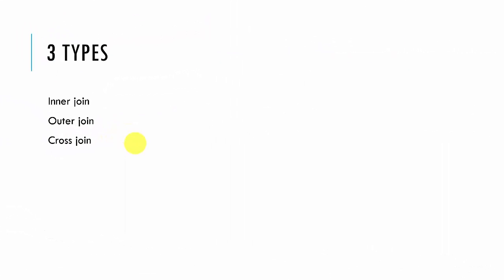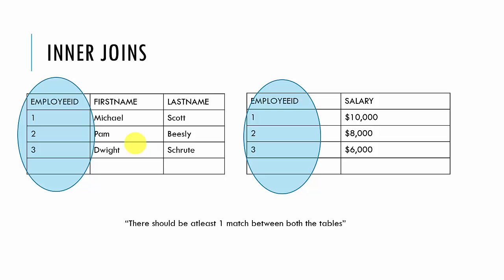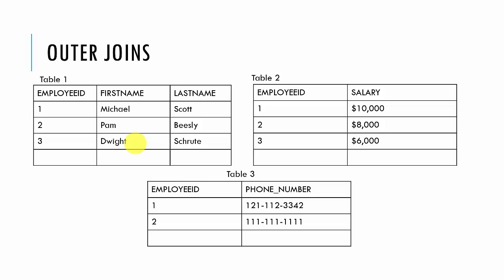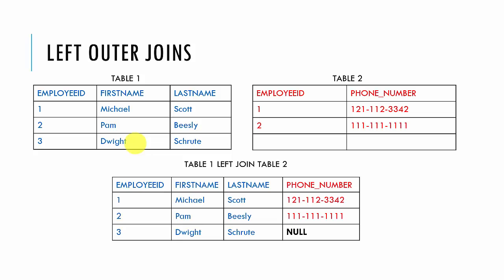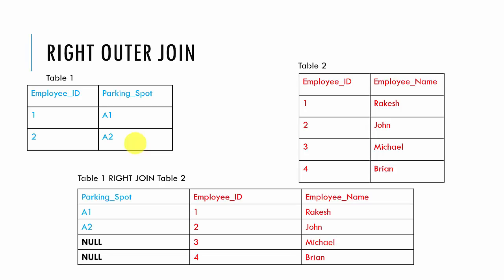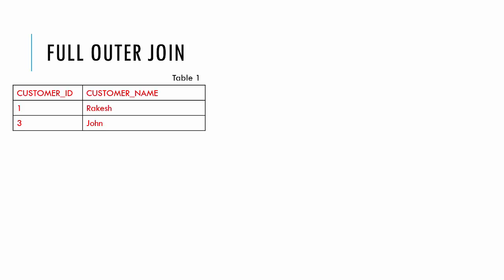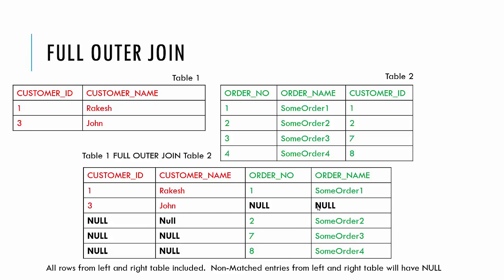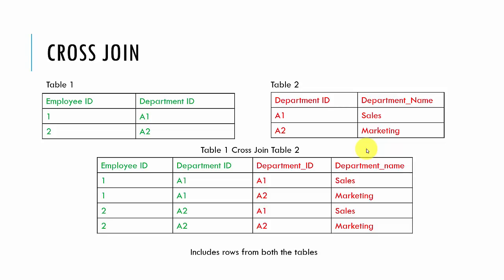Chapter 7: SQL Joins (1/2)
We introduce the concept of SQL Joins here. We walk through concepts of INNER JOIN, OUTER JOIN, LEFT OUTER JOIN, RIGHT OUTER JOIN, FULL OUTER JOIN AND CROSS JOIN.